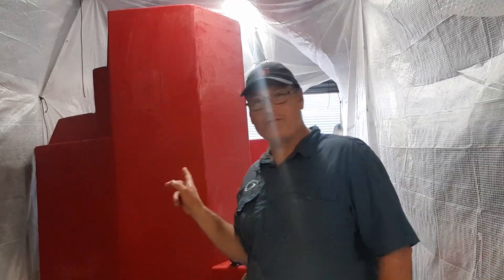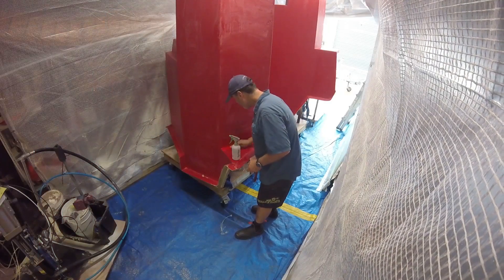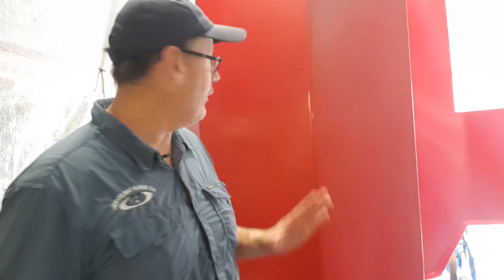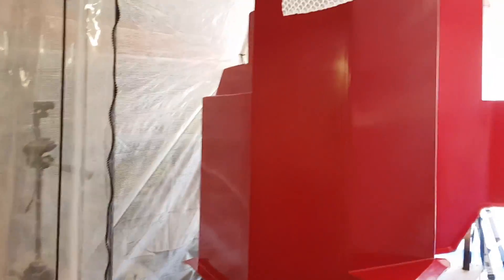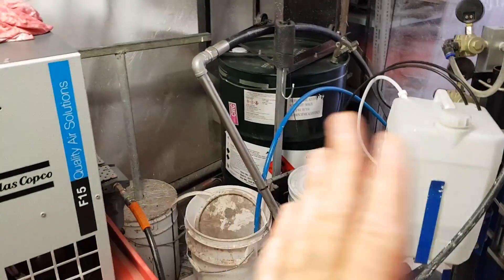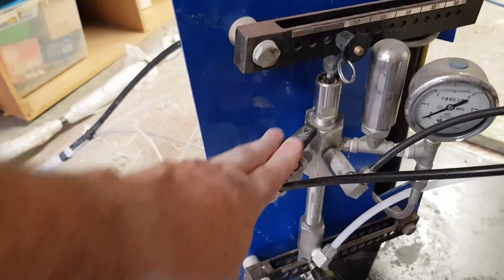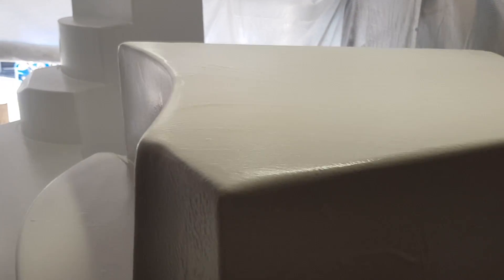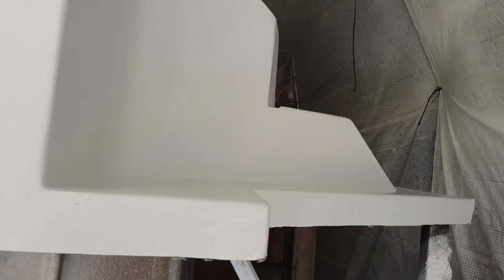Ep058 Gel Coating the large internal stairway - Life On The Hulls - Building a Catamaran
A decision to build a 40 foot Catamaran should not be taken lightly. Join Ross in a series of videos that shows the ups and downs, logistics and blood sweat, swearing and tears involved in the building of a fibreglass composite catamaran.
The last of the big internal module molds receives a gel coat restoration and gel coating in preparation for laminating. Our daughter Ellen gets on the tools and earns her keep.

Go back to where this all began Episode 1 of Life On The Mold :